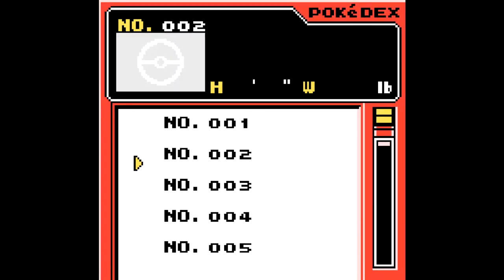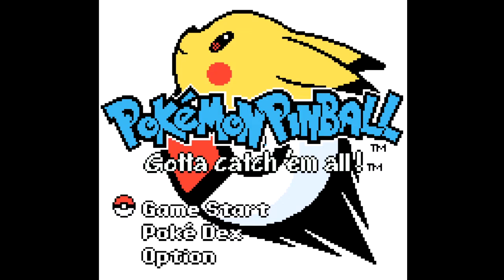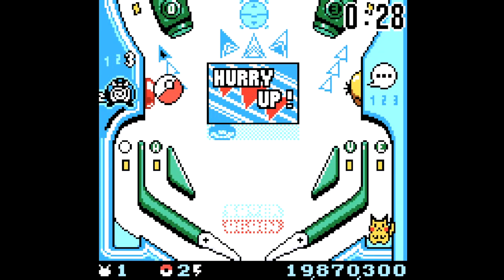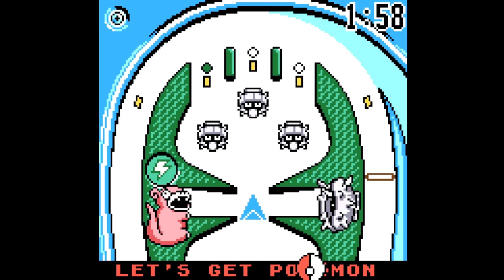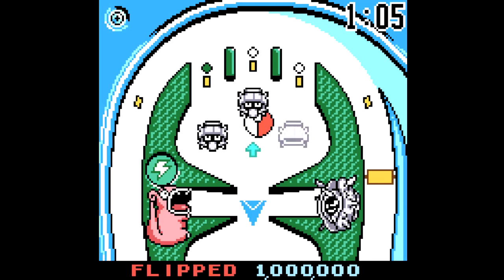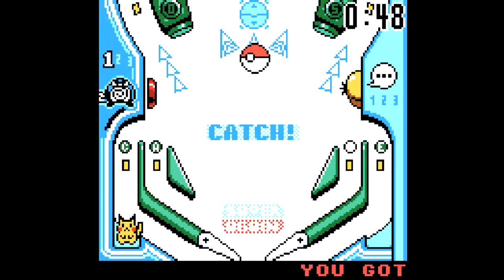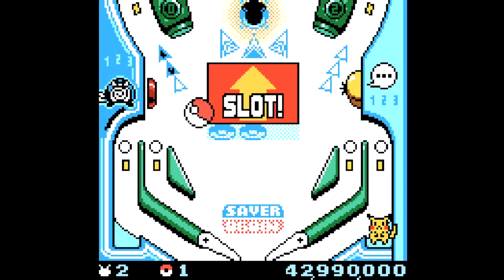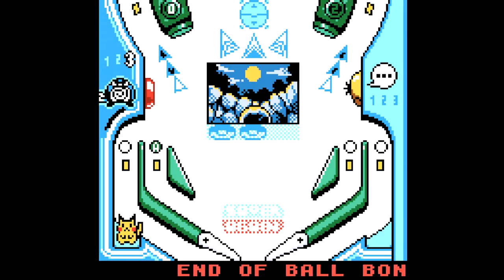Pokémon Pinball ( GBC ) | Spotlight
Pokémon Pinball is a pinball-based Pokémon spin-off video game for the Game Boy Color. Pokémon Pinball was released in Japan on April 14, 1999, and in North America on June 28, 1999. In it, the ball is a Poké Ball, and most of the objects on the table are Pokémon-related.

Like any pinball game, the main objective is to get points, using the different modes of advances to score them at a higher rate. Pokémon Pinball has a secondary objective which is to collect all 151 Pokémon to fill your Pokédex. The Pokédex is saved between individual games, so it can be built up over time.

There are two tables in the game: Red and Blue. Each table has its own details and gameplay elements.

Each table has different playable "locations", which determine which Pokémon are available for capture. A subset of available locations are displayed slot-machine style in the beginning of a game, and pressing A will select a starting location and launch the first ball into play. After that, each table has its own mechanism for advancing to the next location, including the locations not available at the start of the game.

"Catch Mode," when activated, starts a 2-minute window of opportunity where the player can attempt to capture a Pokémon. Once you activate "catch mode," the player must hit the pop bumpers 6 times. Each hit unlocks 1/6 of an image of the Pokémon currently available for capture. Once the image is complete, the Pokémon appears on the table, where it must be hit 4 times with the ball to be captured.

"Evolution Mode," when activated, starts a 2-minute window of opportunity in which the player selects a captured Pokémon (from the current game in progress only) and attempts to evolve it into another form. This is the only way to add the evolved form to the player's Pokédex. Once you select a Pokémon, the player must hit targets on the playfield. There are up to 7 targets on the red board, 6 on the blue board, but only 3 of them have items in them needed to evolve a Pokémon, with the others creating a time-wasting sequence before the player can hit targets again. If the player hits a target with an item, the item appears on the playfield and must be collected with the ball. Once the player has collected 3 items, the hole in the center of the board opens up. Sinking the ball in the hole successfully evolves the Pokémon.

Come and hangout and chat with me while I stream on Twitch